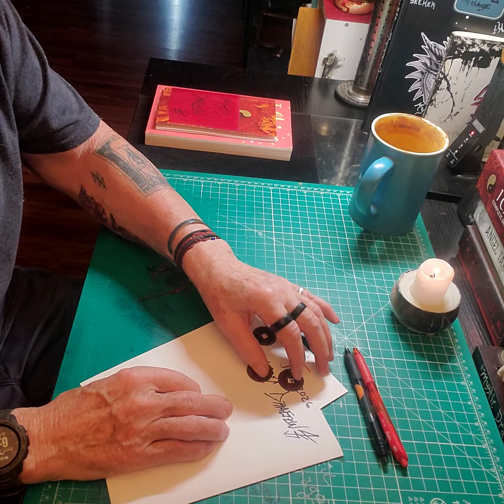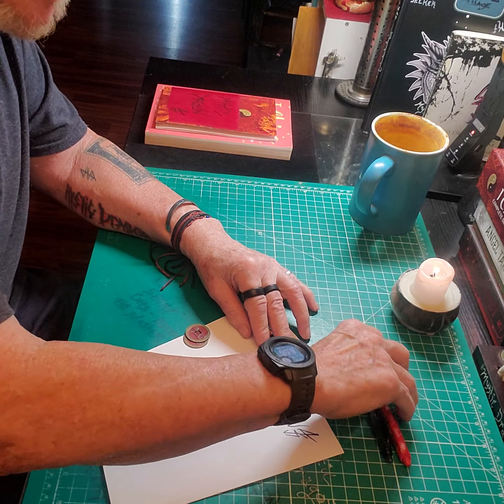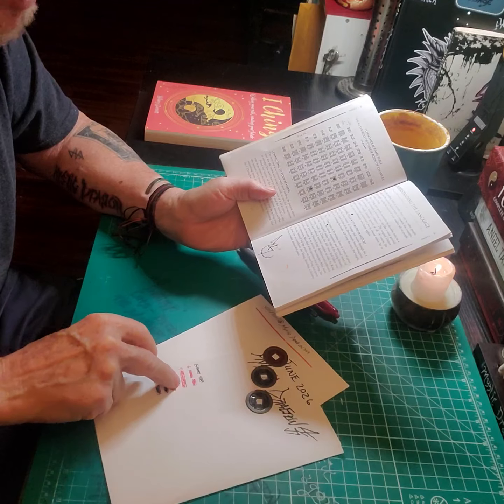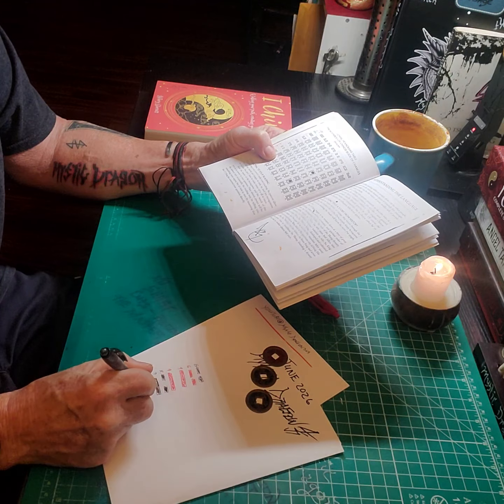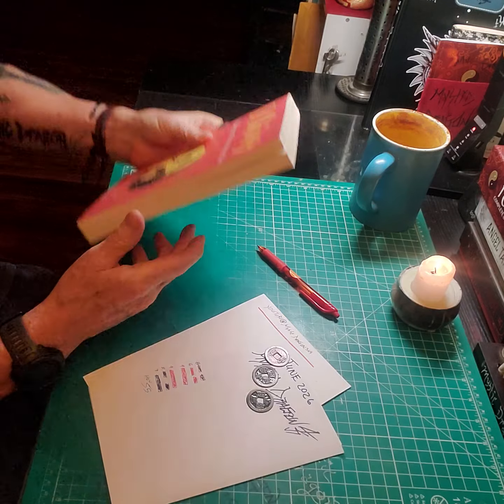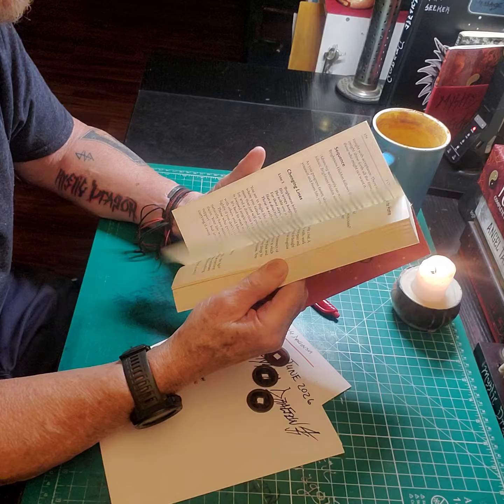June 2026 DIVINATION DIVINE TEMPLE MESSAGE 🛕 ✨️